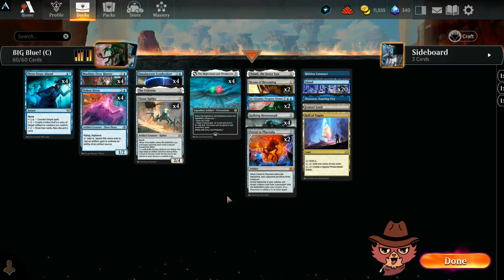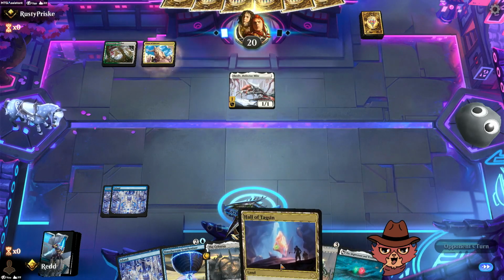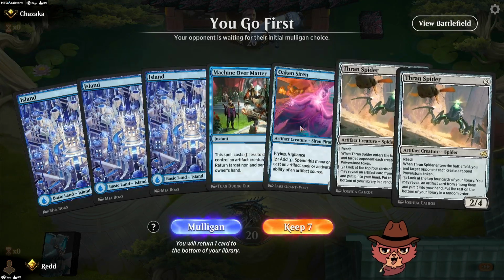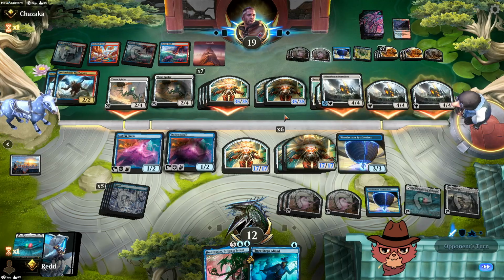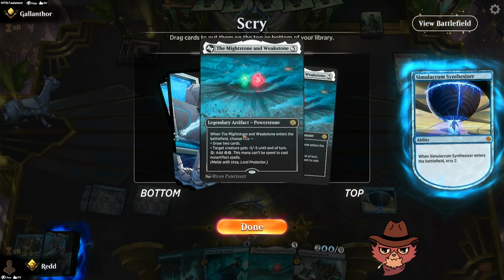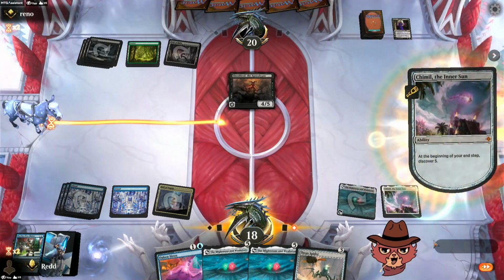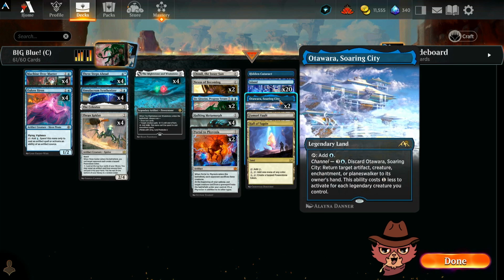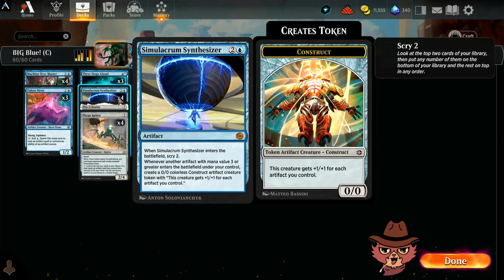Mono Blue Synthesizer Combos! | Thunder Junction Standard! | MTG Arena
Ranked Outlaws of Thunder Junction BO1 Standard

0:00 - Intro
6:40 - Game 1
16:15 - Game 2
31:10 - Game 3
37:20 - Game 4
47:00 - Discussion

Deck
4 Simulacrum Synthesizer (BIG) 6
20 Island (MKM) 273
2 Jin-Gitaxias, Progress Tyrant (NEO) 59
3 Three Steps Ahead (OTJ) 75
1 The Celestus (MID) 252
1 Fomori Vault (BIG) 29
2 Nexus of Becoming (BIG) 25
4 Hulking Metamorph (BRO) 79
2 Otawara, Soaring City (NEO) 271
4 The Mightstone and Weakstone (BRO) 238
1 Chimil, the Inner Sun (LCI) 249
4 Thran Spider (BRO) 254
1 Hidden Cataract (LCI) 273
1 Hall of Tagsin (BRO) 263
4 Machine Over Matter (BRO) 57
3 Oaken Siren (LCI) 66
2 Portal to Phyrexia (BRO) 240
1 Cityscape Leveler (BRO) 233